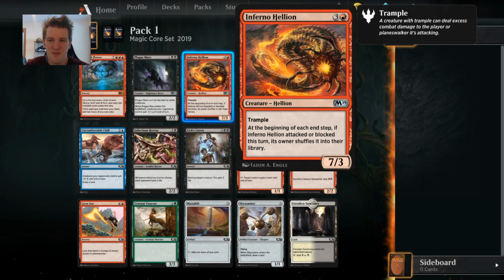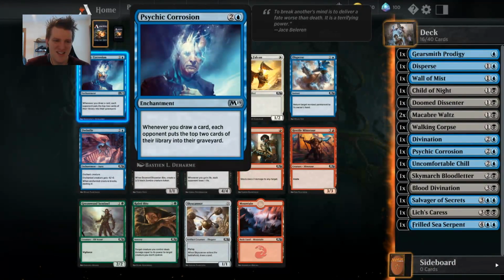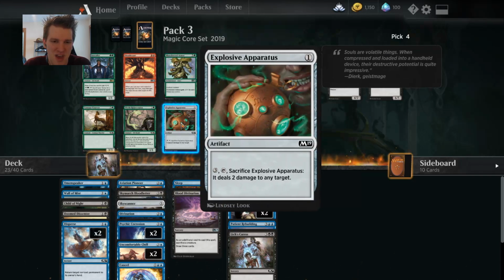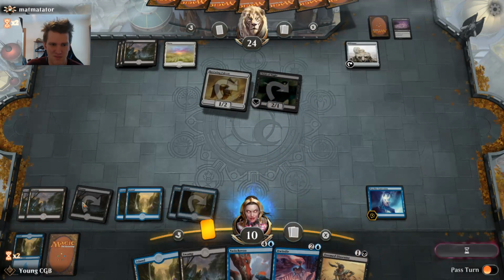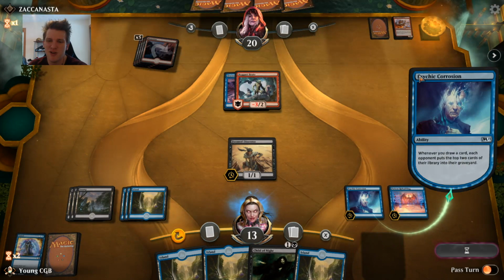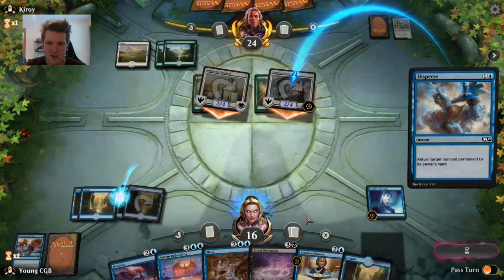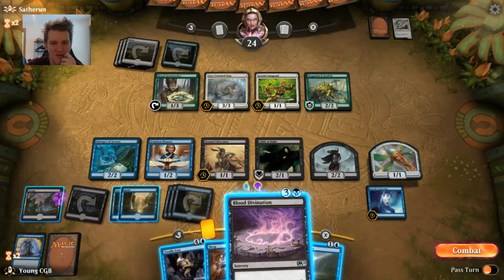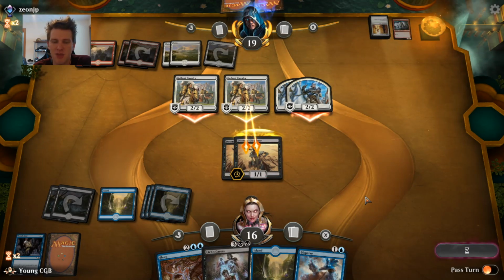Limited Edition - Episode 3 - M19 Core Set Mill Draft in MTG Arena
Gameplay - 21:58

What was cut - A game with mono red aggro that rolled me on turn 5 after I mulliganed and was mana screwed.  I remove those kind of games to make the viewing experience better, not to pretend I am better than I am.  I also edited the game against mono red in the video to make it appear faster, as the opponent took 10-15 seconds thinking about every phase.  Again, this is for the viewing experience.